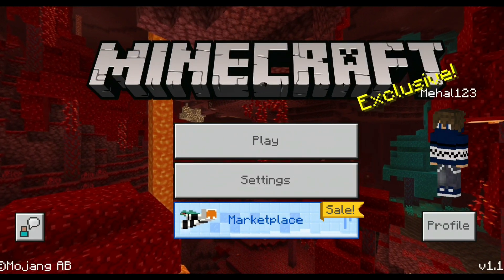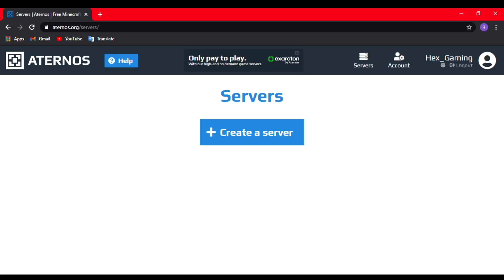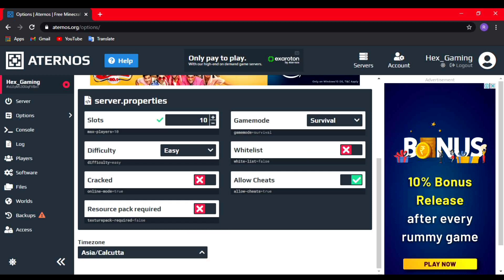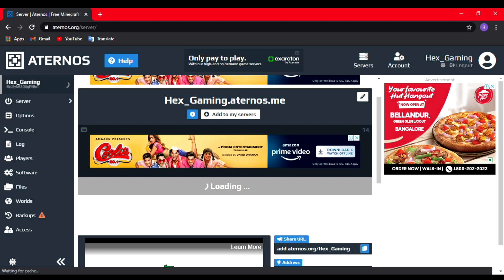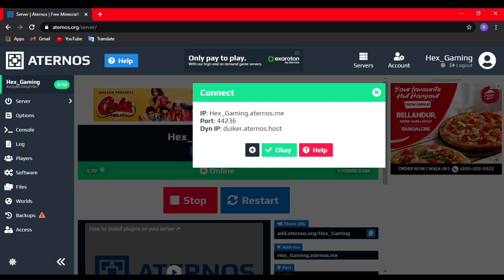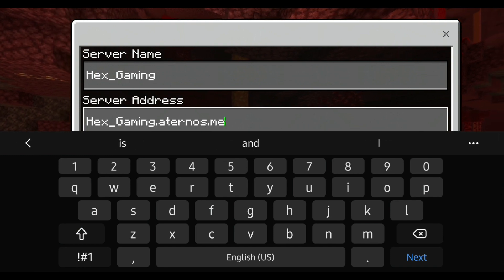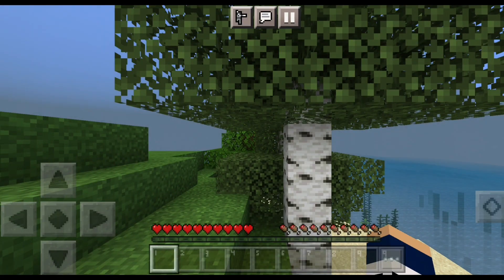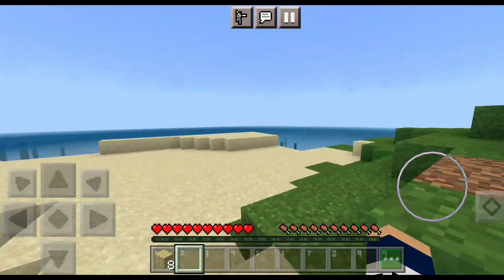How to Make Server in MCPE/Bedrock Free 1.16 | 2021 method | Minecraft Server Host | Hex Gaming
Hey guys this is Hex Gaming